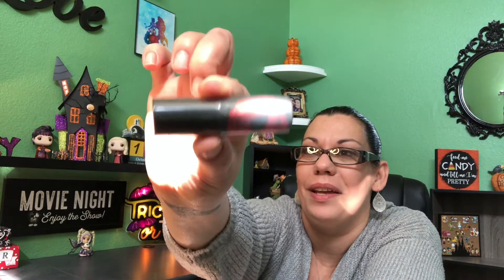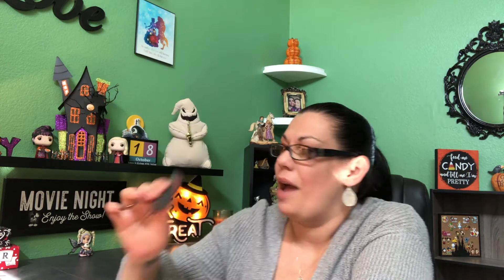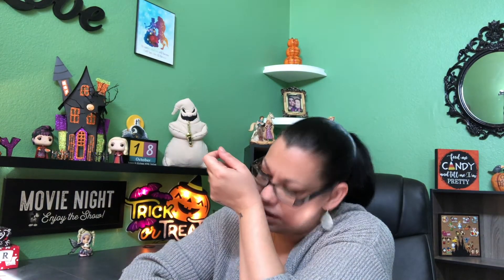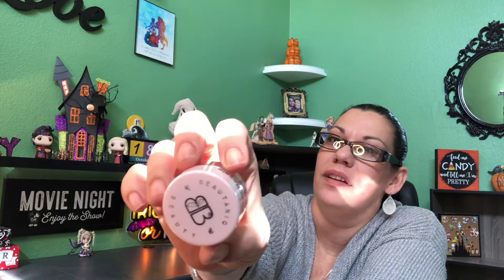Ipsy glam bag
Ipsy glam bag for October unboxing

Ipsy

if you would like to send me letters my address is
14537 w grand ave ste 140 #247